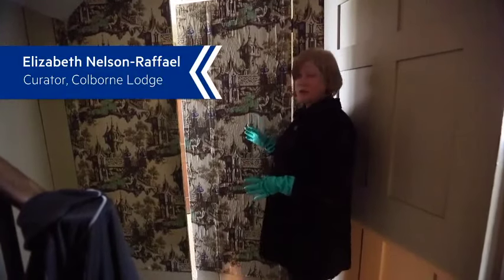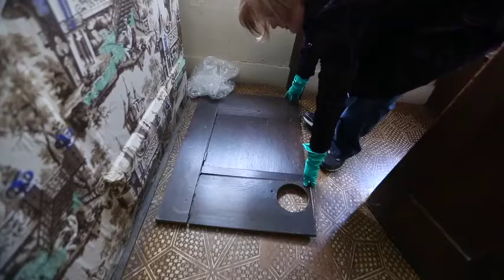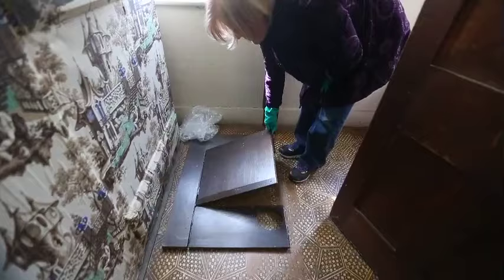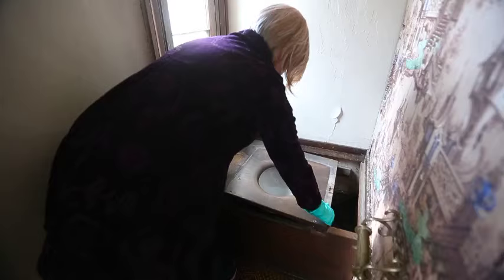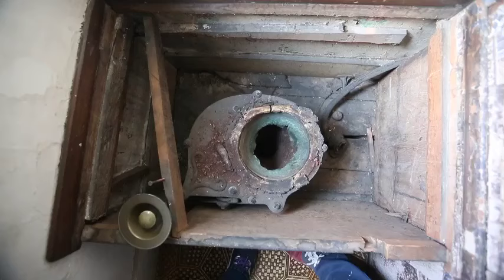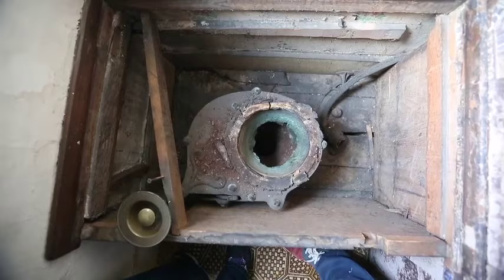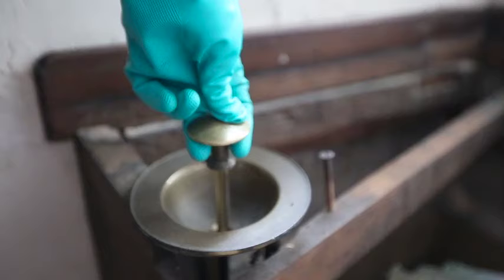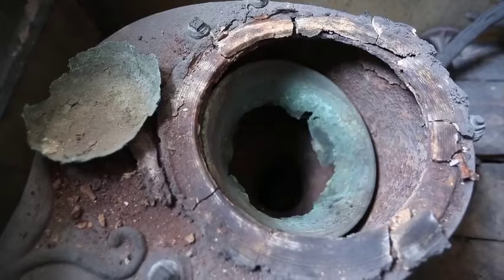Check out one of Toronto's oldest toilets and how it worked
Examination of one of Toronto's oldest surviving toilets offers a rare glimpse into how it worked. For more on this historical find from the 1860s visit the Toronto Star Or read a excerpt of Megan Dolski's article below

Museum staff take a close look at John Howard’s john

Historical interpreters at Colborne Lodge believe the toilet that belonged to High Park founders John and Jemima Howard was probably built in the 1860s.

Behind an ornately wallpapered door inside Toronto’s Colborne Lodge can be found . . . John Howard’s john.

The john is one of the city’s oldest flushing toilets.

Staff at the 19th century lodge, once home to High Park founders John and Jemima Howard, have recently taken apart the home’s long out-of-service toilet in an attempt to understand how it worked.

After the wooden rim, bench seat and large white bowl are removed, an aged copper-turned-turquoise pan and pull-flushing lever are revealed.

Historical interpreters at the lodge said they believe water for the toilet came from a rain-water filled tank, and that the waste would be released down into a cess-pit.

No one can say for sure exactly how old the toilet is. Historical interpreters at Colborne Lodge have identified it as a “pan toilet,” in style, and say it was probably built sometime in the 1860s.

The fact that the toilet is located inside the home is a big deal, because, at that time, this was highly unusual, historical interpreter Catherine Raven explained.

“There are people that say the reason people were very apprehensive about having a toilet in their house was because they were concerned about cholera,” she said.

The way the toilet is placed in the lodge is curious; it’s tucked behind a wallpapered door with no handle on either side.

“It’s a big paradigm shift for people . . . . This (form of toilet) was necessary for us to get to what we have now,” said Elizabeth Nelson-Raffaele, curator at Colborne Lodge.

From what staff at the lodge know about John Howard, no one is surprised that the former architect and engineer could have been ahead of the crowd in owning one of Toronto’s first fancy flushing devices.

“He loved new stuff. This was like a really new innovation to have in your home. He seemed to just like to have the latest gear,” said Nelson-Raffaele.

“We call him ‘Toronto’s original maker;’ he did carpentry work. He just liked to try new things . . . ,” she said.

Nelson-Raffaele said staff at the lodge haven’t decided if, now that they’ve figured out how it works, they will reassemble the toilet or leave it in pieces for people to look at.

She said it’s proven to be of great interest to those who’ve recently visited the historic lodge . . . .

. . . if only to look at.

Going forward, the plan is to hire someone who will be able to make a functional model of the toilet that can be taken out to exhibits and events.